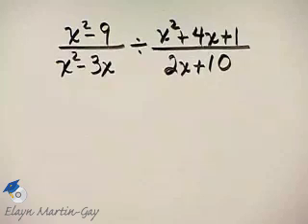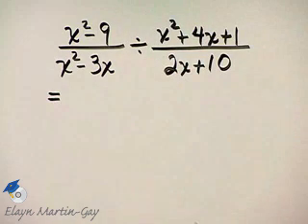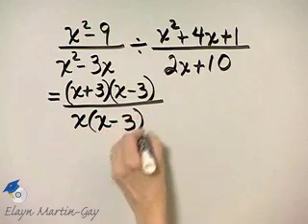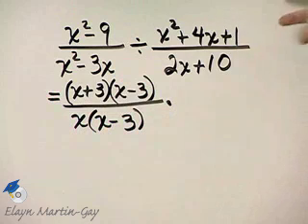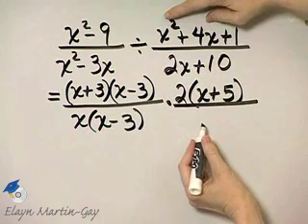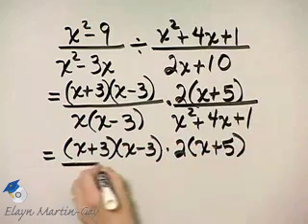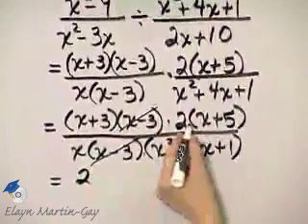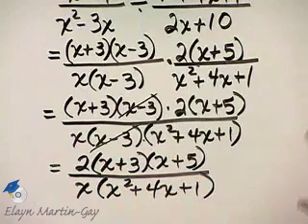Martin-Gay Intro Alg Ch 5 Ex 15